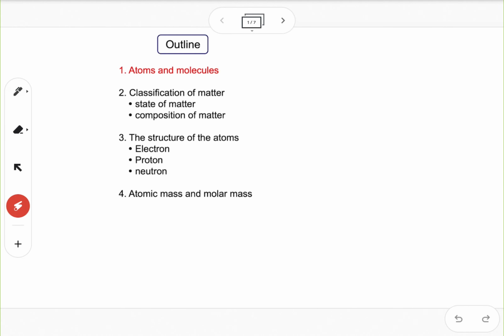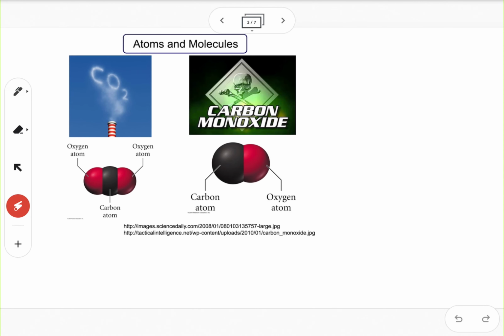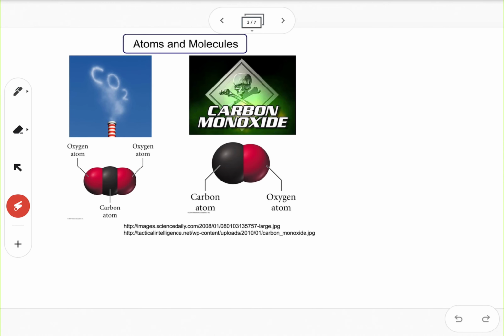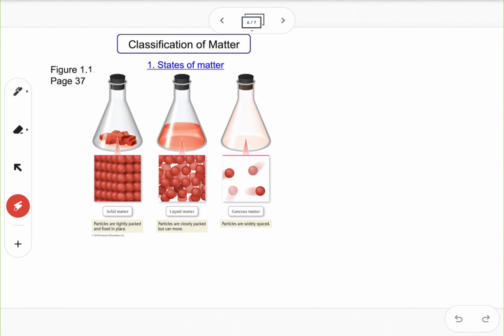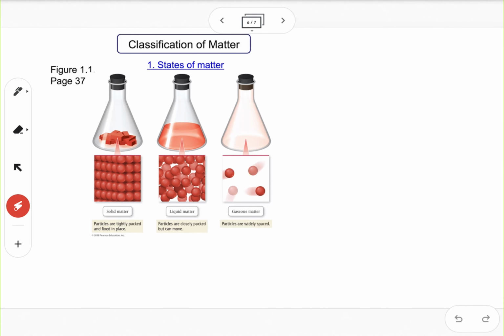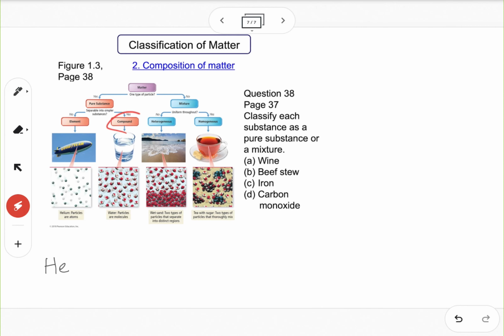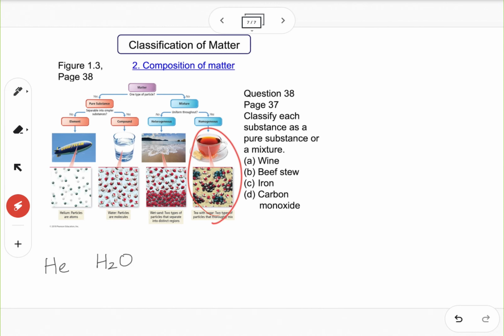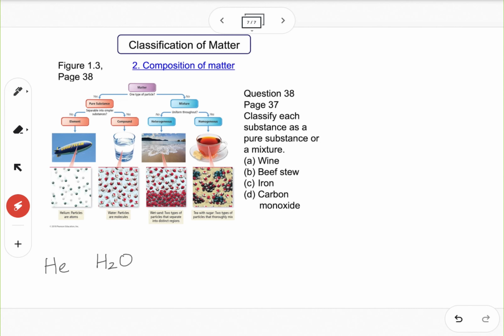Chapter 1-Video 1. Atoms, molecules and classification of matter